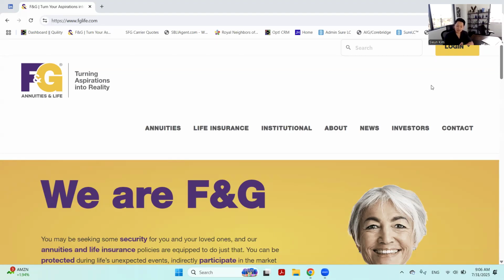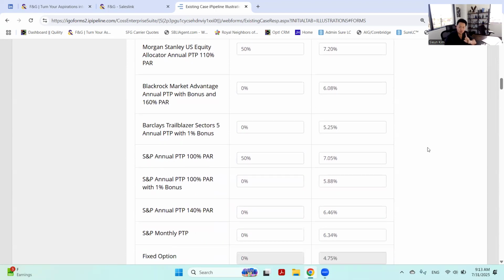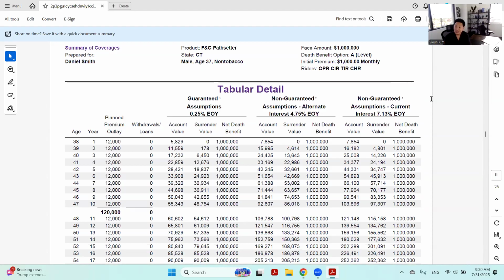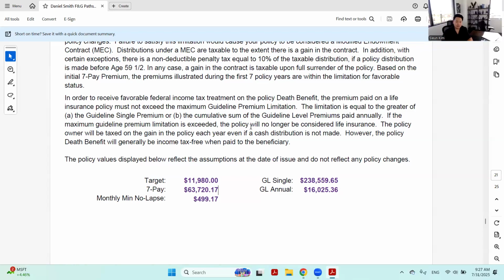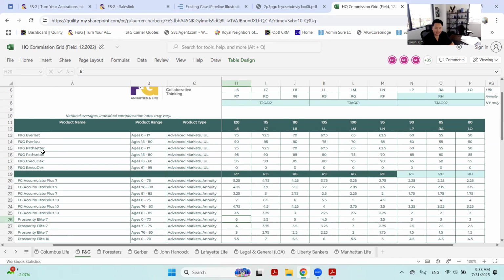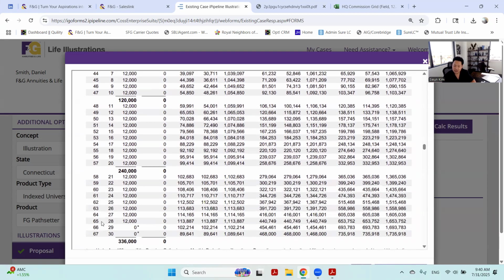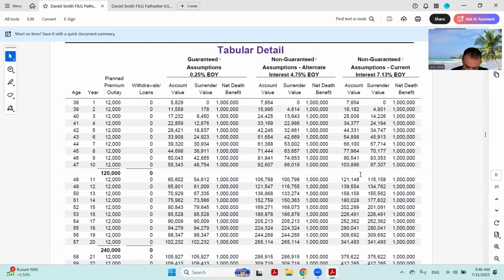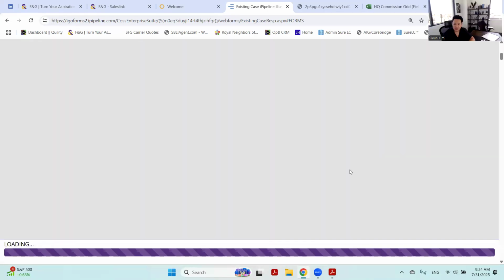Elite Training with Sieun Kim: How to do a F&G Pathsetter IUL Illustration for $1000 month premium